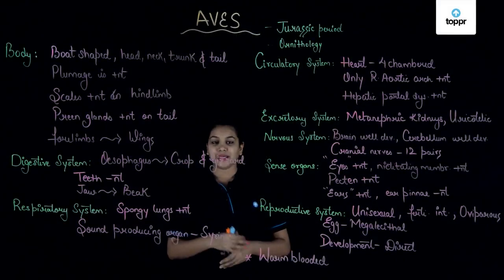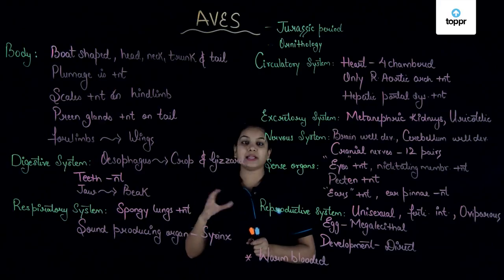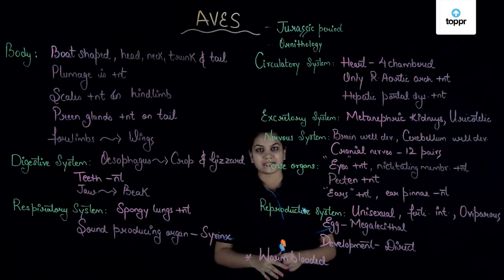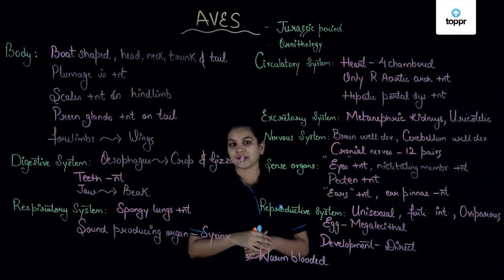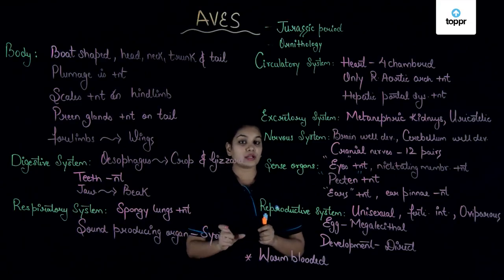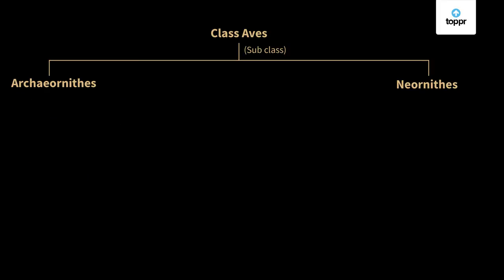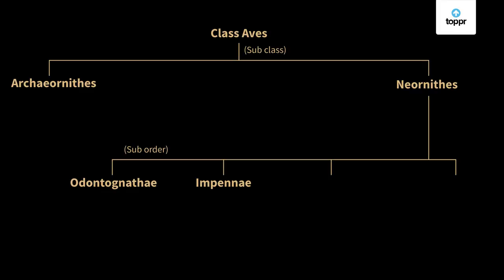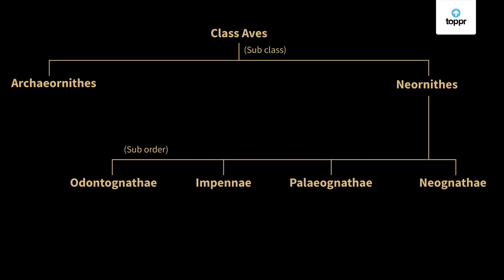Aves | Biology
Animals in the class Aves have a spindle-shaped body and the forearms modified into wings.
They have an ossified skeleton and pneumatic bones (bones are hollow and have air cavities).
They are homeothermic (warm-blooded animals). They have a four-chambered heart (two atria and two ventricles). The nitrogenous wastes are in the form of uric acid and they have metanephric kidneys. They have air sacs for respiration (in addition to lungs). The alimentary canal has a gizzard for churning and crushing the food and a crop to store and soften the food.